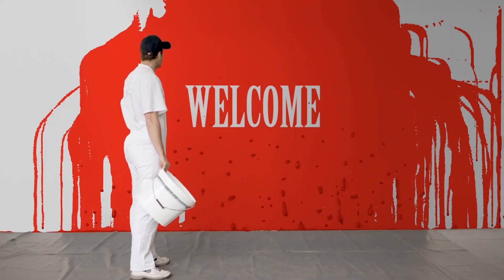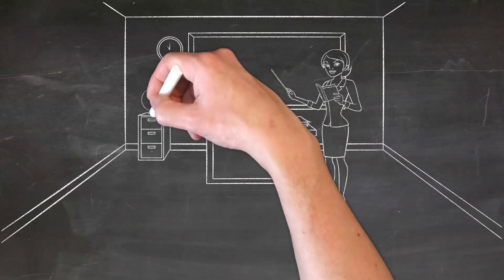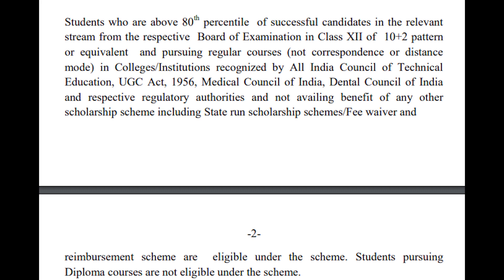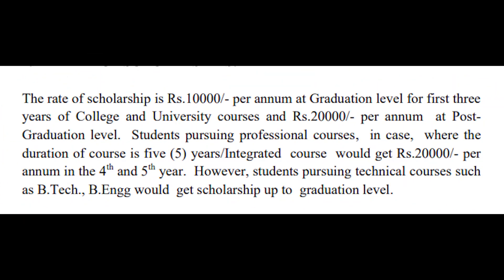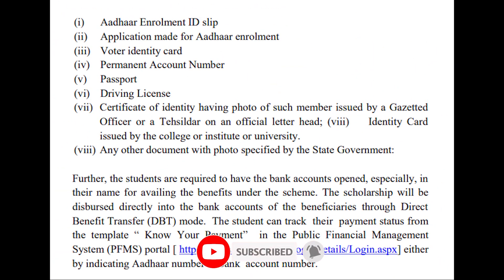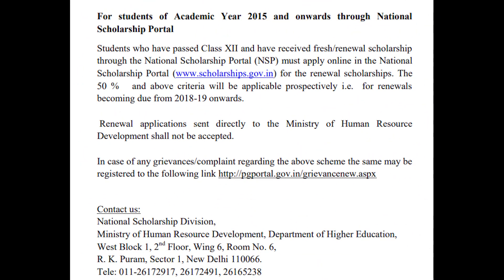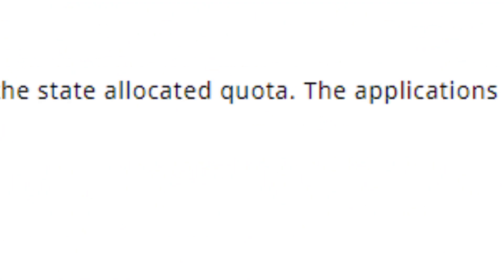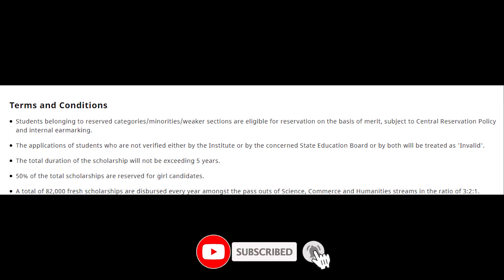NSP Central Sector Scheme of Scholarship for College Students | National Scholarship Portal 2021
The Department of Higher Education under the Ministry of Human Resource Development, Government of India is inviting applications for the NSP Central Sector Scheme of Scholarship for College and University Students 2020-21 from Class 12 passed students who are studying in college/university. The scholarship aims to support meritorious students from financially weaker sections by providing them financial assistance for their day-to-day expenses incurred while pursuing higher studies.

central sector scheme of scholarships for college and university students,
central sector scheme of scholarships for college and university students 2021,
central sector scheme of scholarships for college and university students renewal,
central sector scheme of scholarships for college and university students in tamil,
central sector scheme scholarship,
central sector scheme of free coaching for sc and obc students,
central sector scheme of scholarships for college and university students in malayalam,
central sector scheme of scholarships for college and university students eligibility,
central sector scheme of national overseas scholarship for sc,
central sector scheme of free coaching,
central sector scheme of scholarships for college and university students last date,
central sector scheme renewal,
central sector scheme scholarship 2021,
central sector interest subsidy scheme,
nsp scholarship,
nsp scholarship 2020-21,
nsp scholarship 2020-21 last date,
nsp scholarship 2020-21 apply,
nsp last date,
nsp scholarship 2020-21 eligibility,
nsp scholarship 2020-21 renewal,
nsp kya hai,
nsp apply,
nsp application,
nsp apply last date,
nsp central sector scholarship,
nsp documents upload,
nsp date,
nsp edit application form 2020-21,
nsp eligibility,
nsp form,
nsp full process,
nsp how to apply,
nsp higher education scholarship,
nsp income certificate,
nsp ka last date kab tak hai,
nsp ki last date,
nsp ka date kab tak hai,
nsp last date extended,
nsp last date kab tak hai,
nsp online apply,
nsp problem,
nsp scholarship qualifications,
nsp registration,
nsp upload documents,
nsp verification,
nsp verification process,
nsp verification process 2020-21,
nsp 11th scholarship,
nsp 10th pass,
nsp 2021,